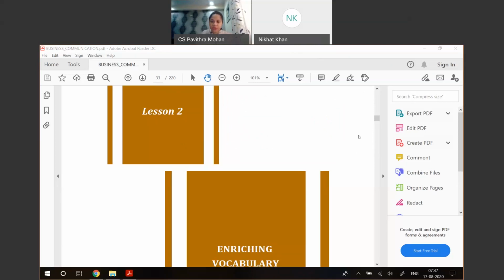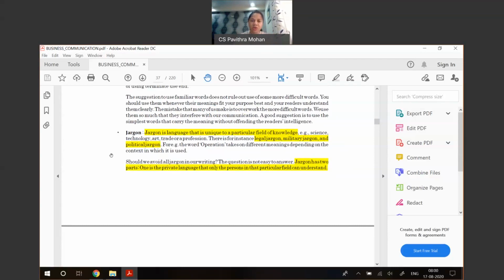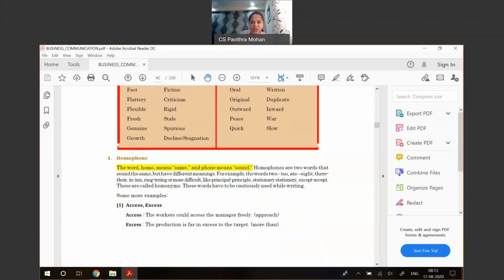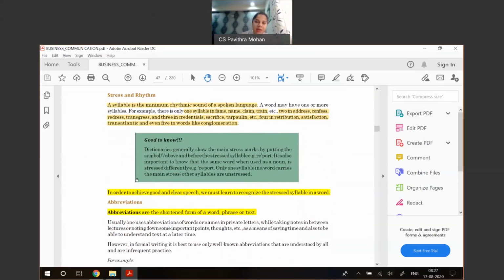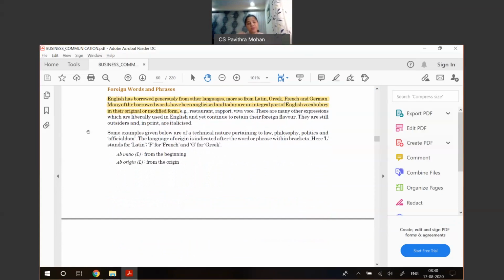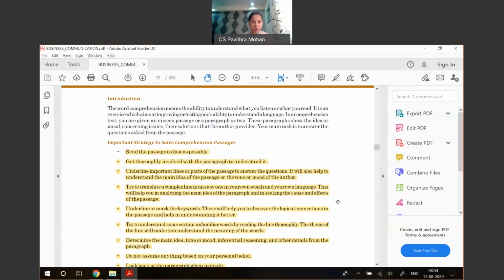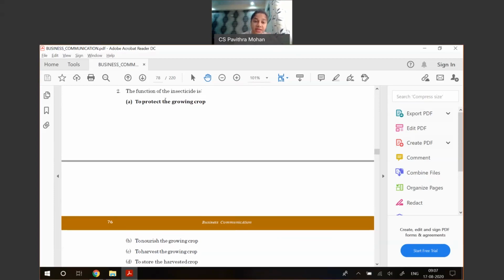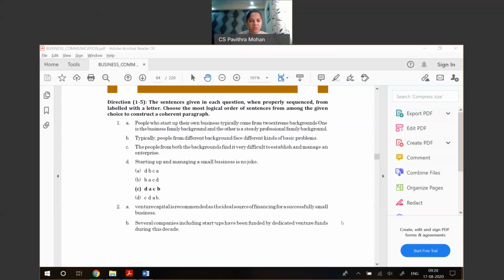CSEET of BC, on 17th Aug 2020, at 745 AM to 915 AM, By CS Pavithra